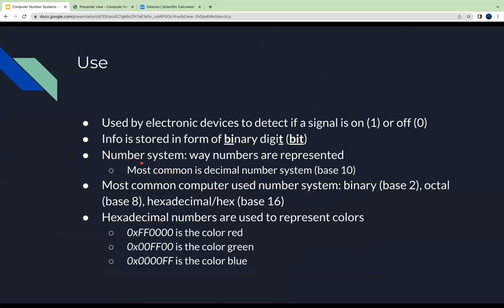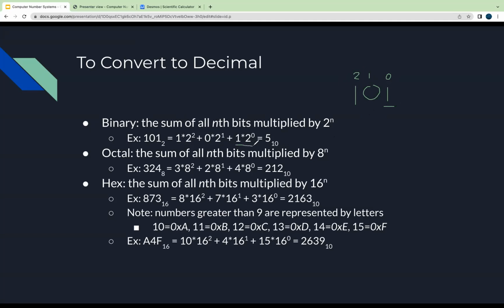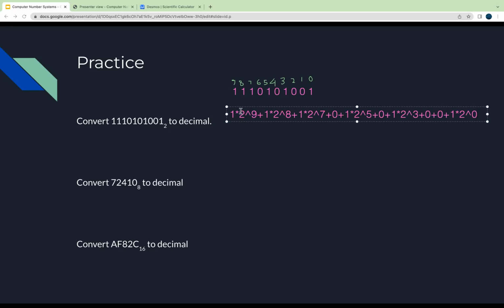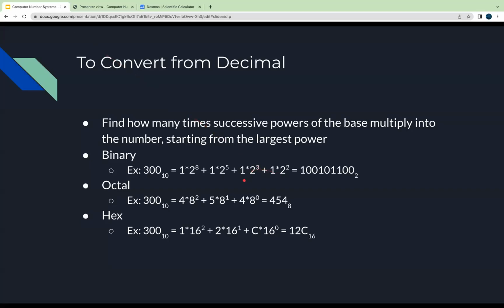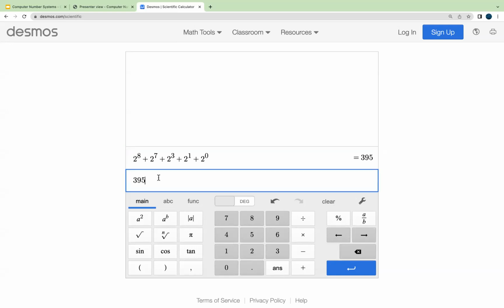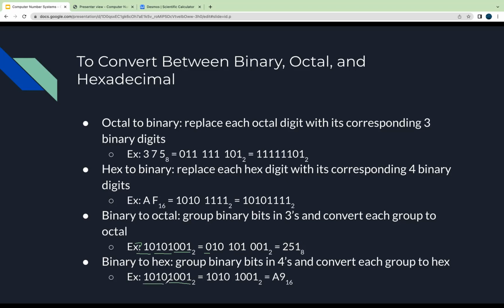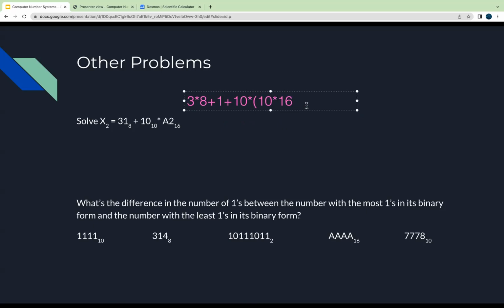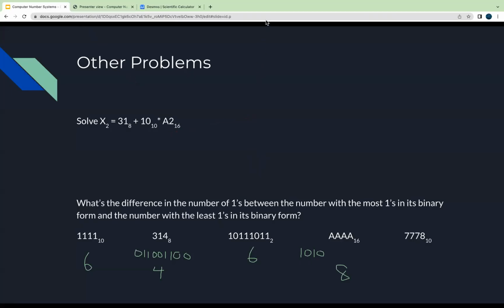Computer Number Systems - ACSL Short Problems Topic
This is the 1st video in a series introducing ACSL short problem topics. I hope you find this video helpful since there isn't that much content on ACSL short problems on the internet whereas you can practice programming problems on various competitive programming websites.

For those who are unfamiliar with ACSL, it's a national competition hosted over the course of the school year for grade school students (elementary through high school). You can find more information about it on its website acsl.org